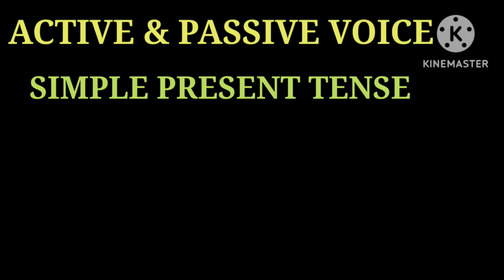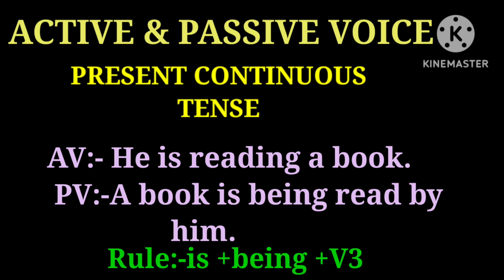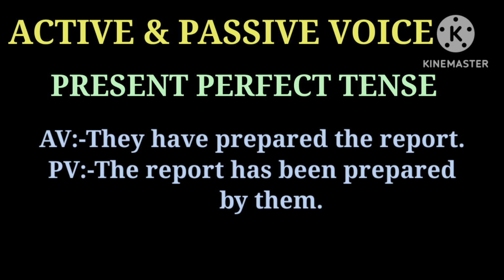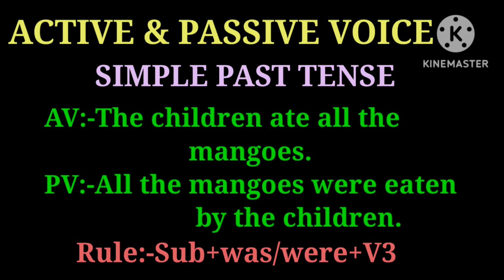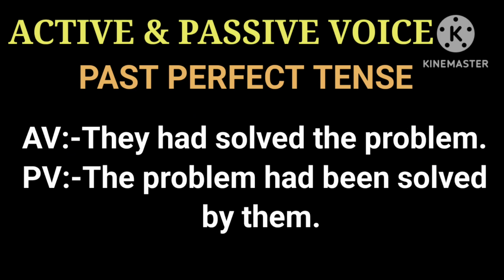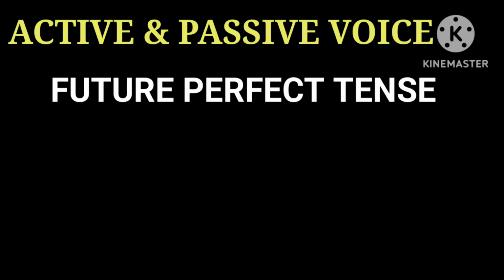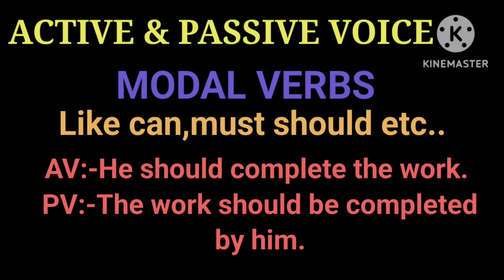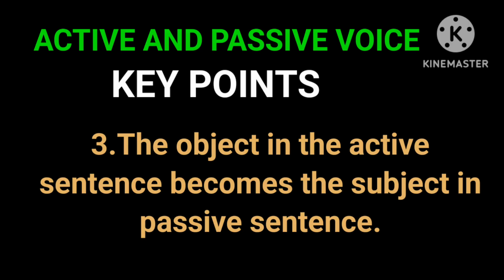SSLC ENGLISH GRAMMAR PACKAGE | ACTIVE & PASSIVE VOICE | EPISODE -4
Are you preparing for the SSLC English exam?In this video, we explain the Active and Passive voice in a simple and effective way, covering *Simple rules of Active and passive voice.*              *Examples from different tenses                   *Common exam questions and tips                   *Quick tricks to score high Marks.                       watch till the end and boost your grammar skills.